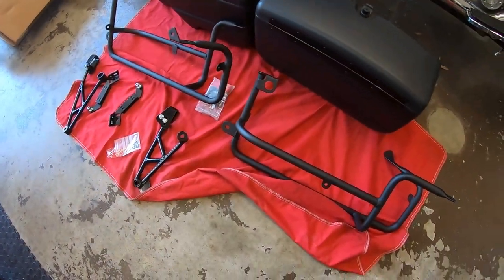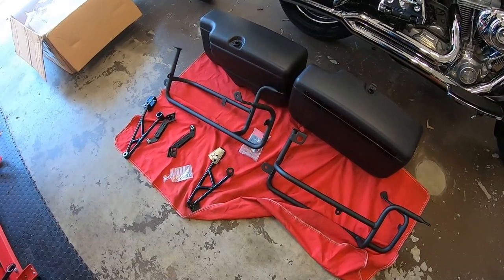Deviant Fabrications FXDP Defender Bags Install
In this weeks video we install a set of FXDP Defender bags from deviant fabrications.

Gear:
Helmet:
Icon Airmada